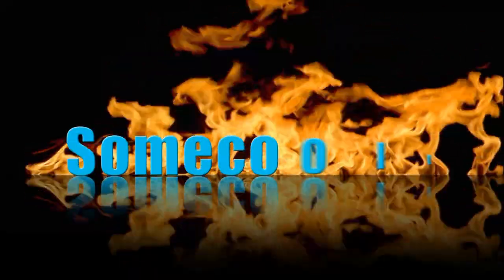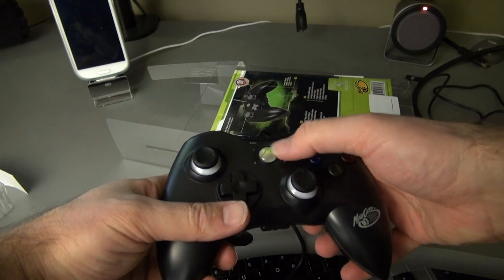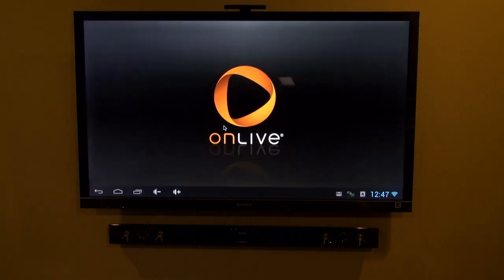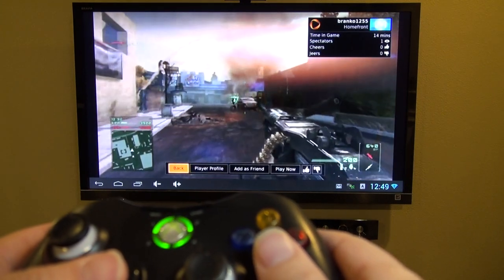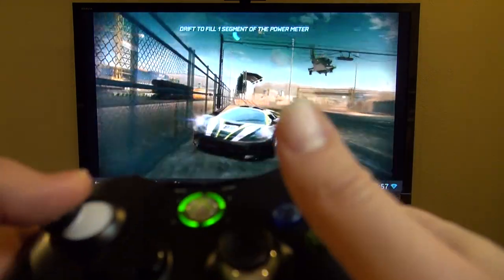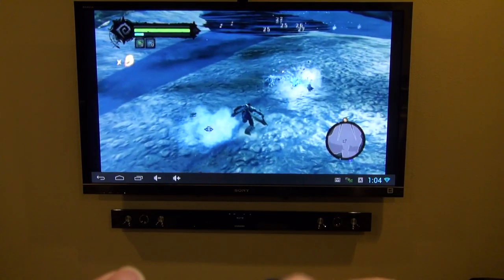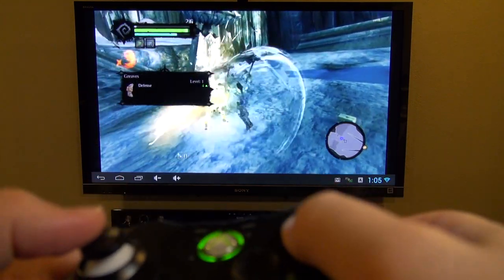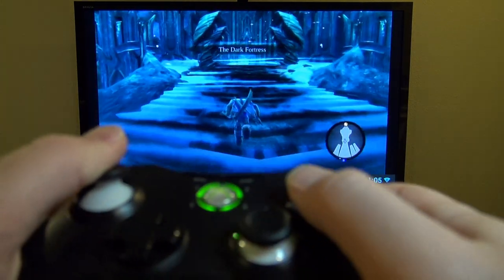Android MK808 Mini PC Gaming Using An Xbox 360 Controller Works Great!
Good deal on Xbox 360 controller
How to install a custom ROM on the MK808 (works for Finless 1.4 and 1.5a ROMs)